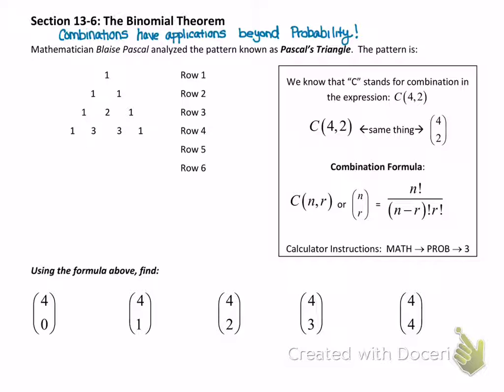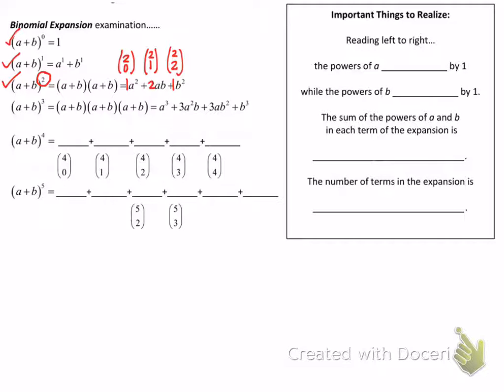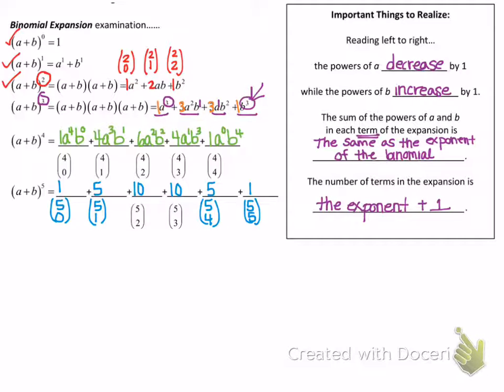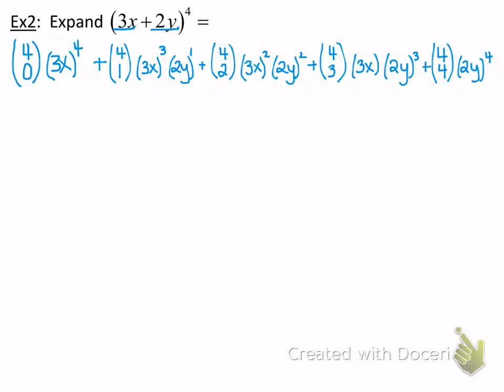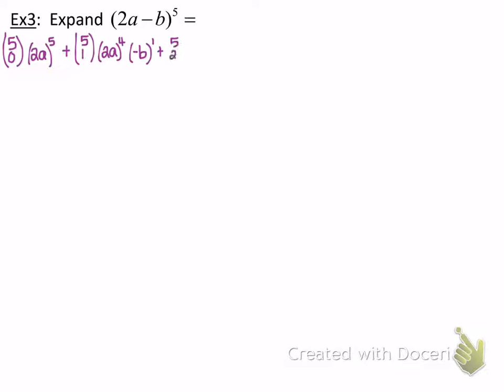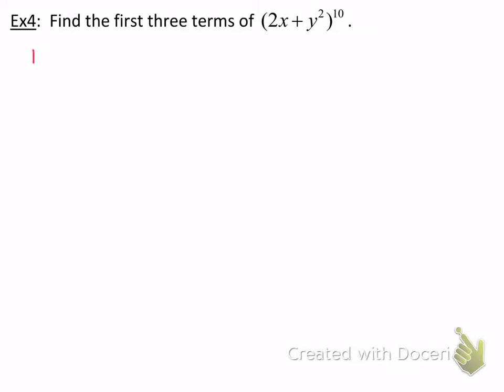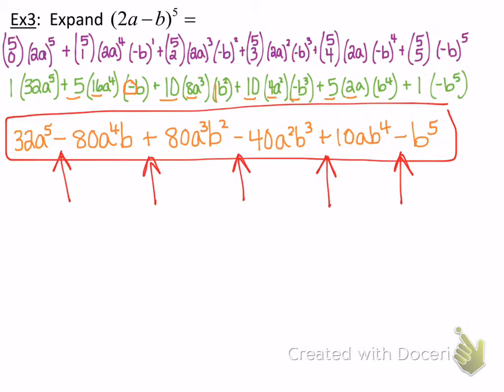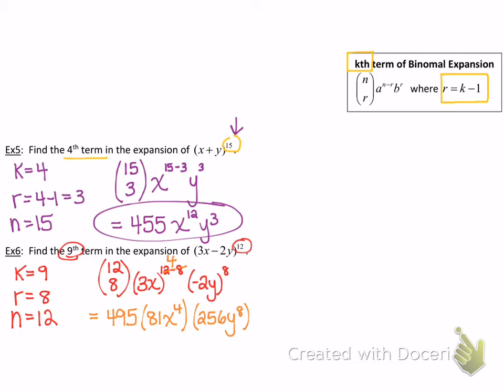Precalc 13.6 Binomial Expansion